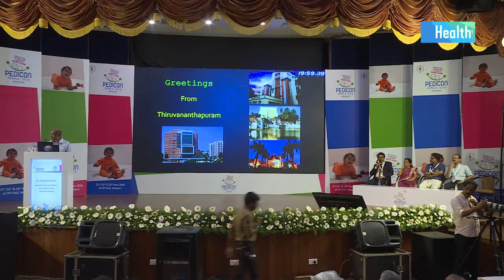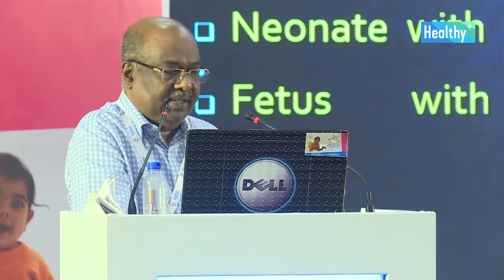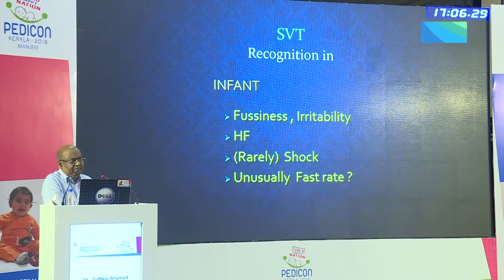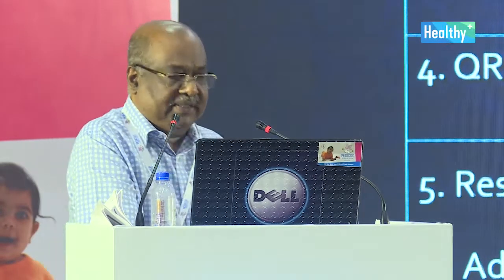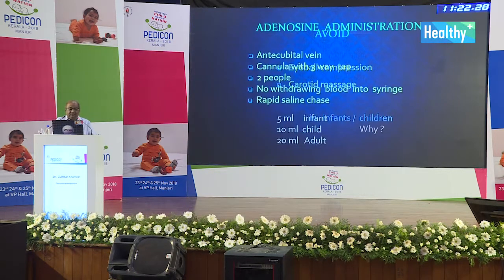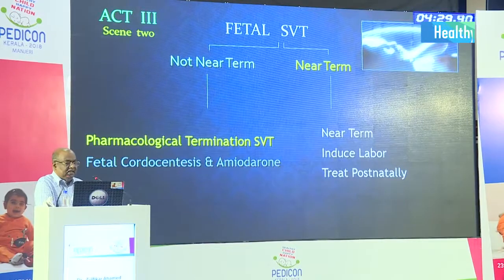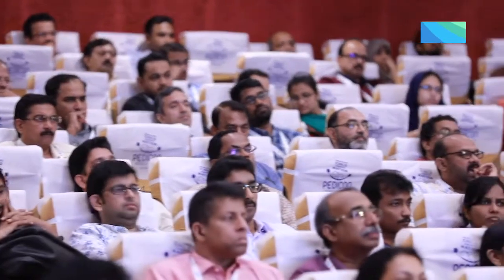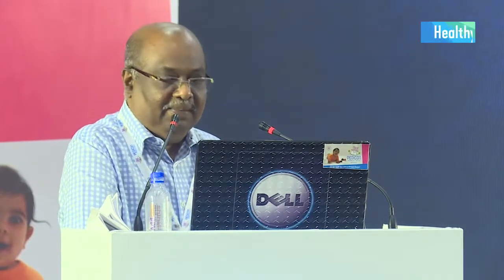Cardiac Arrhythmia - Dr. Zulfikar Ahamed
Recorded from Pedicon, Kerala - 2018.